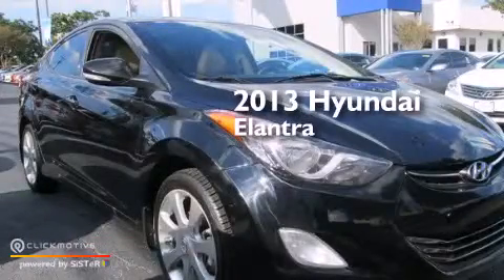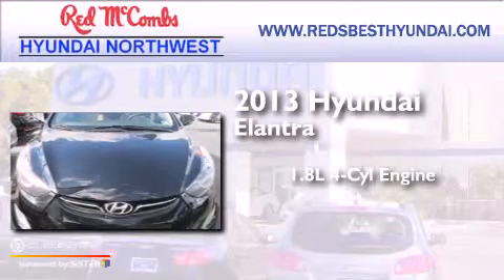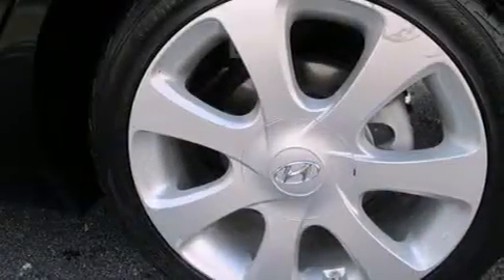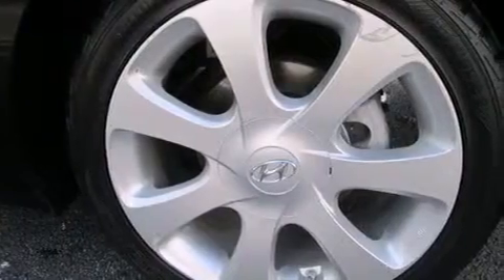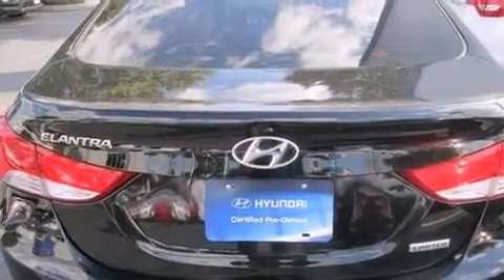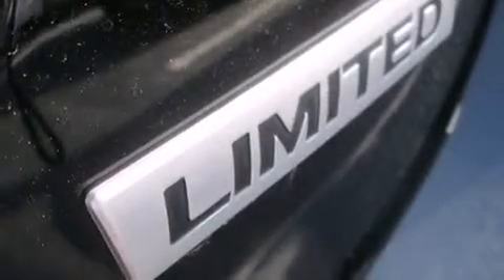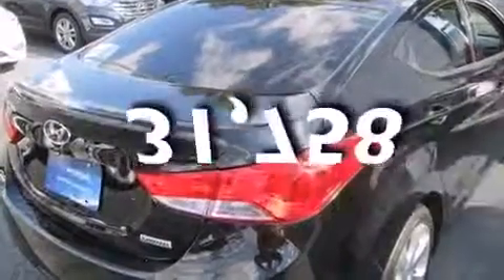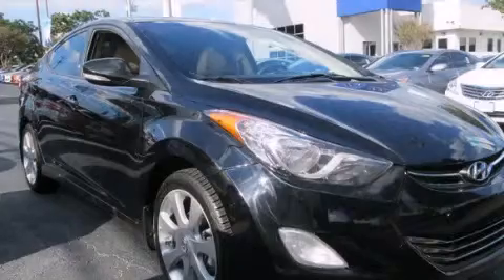2013 Hyundai Elantra New Braunfels TX Red McCombs Hyundai No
Walk around Video for our 2013 Hyundai Elantra here at Red McCombs Hyundai Northwest . Red McCombs Hyundai Northwest has been honored to serve the San Antonio , Kirby , New Braunfels , and Boerne , TX area . We promise that your experience at our dealership will exceed your expectations ! We have a great selection of new and used vehicles and would love to tell you about any additional discounts on the 2013 Hyundai Elantra . Stop by Hyundai Northwest where we are At Your Service ! Year : 2013 Make : Hyundai Model : Elantra Engine : Gas I4 1.8L/110 Trans : Automatic Exterior : Black Diamond Pearl Miles : 31,758 Interior : Call for color Stock : 73917 Red McCombs Hyundai Northwest 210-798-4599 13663 W. IH - 10 San Antonio , TX 78249